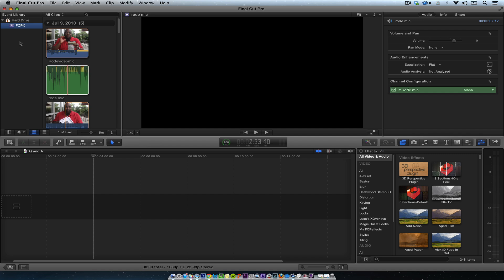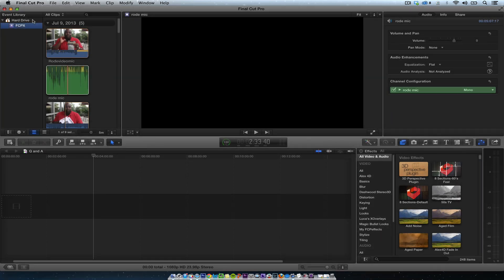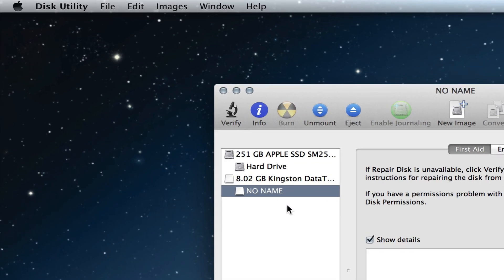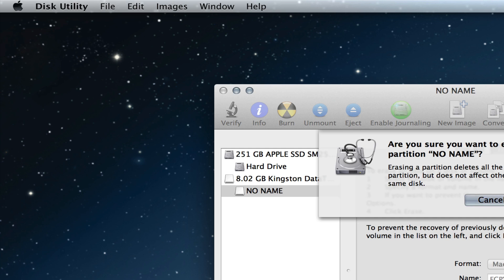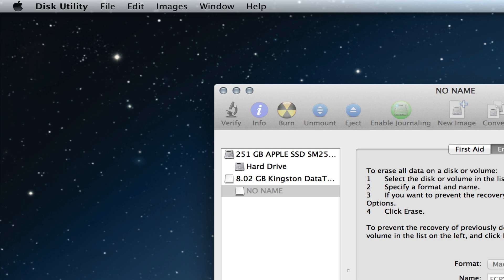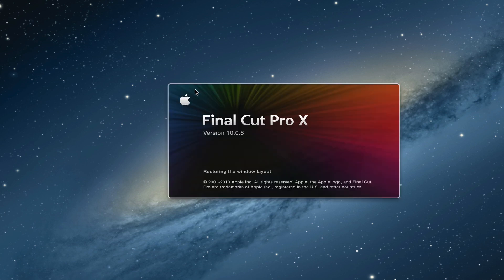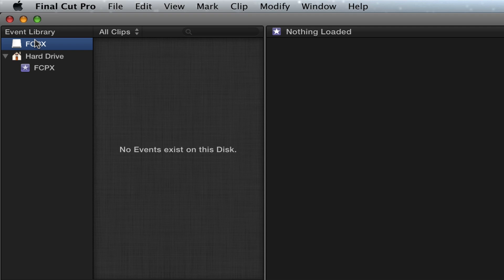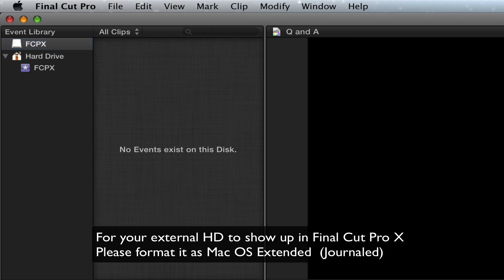External Hard Drive Doesn't Show up in Final Cut Pro X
PLEASE NOTE THIS WILL ERASE FILES ON YOUR DRIVE. Do this at YOUR OWN RISK.

In this tutorial I show you how to fix that problem.

First, you must make sure your Hard Drive is formatted to Mac OS Extended (Journaled) or EXFat for it to be able to save files on it.  You can import files from any disk, but you can not save or create events on those types of disk formats.